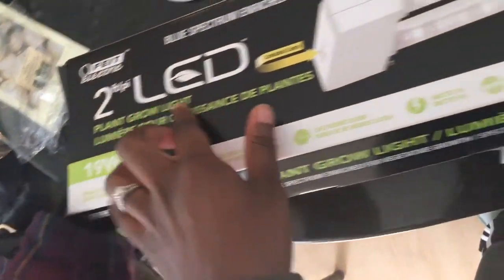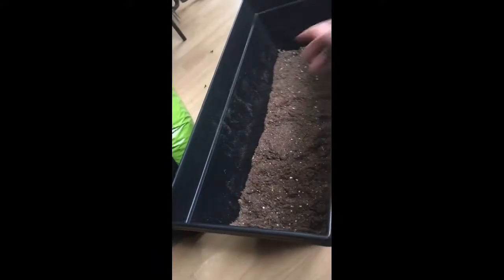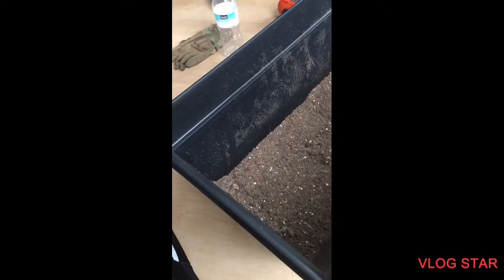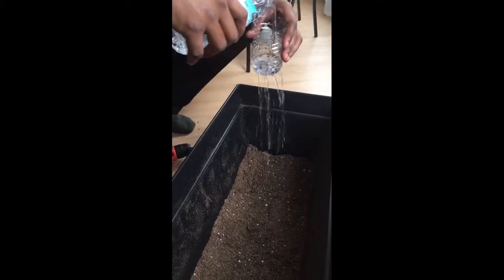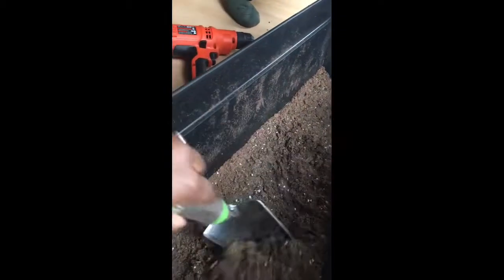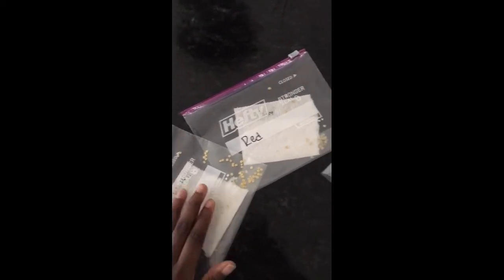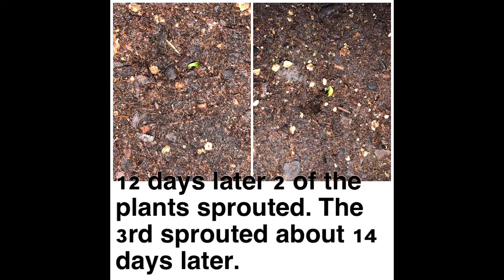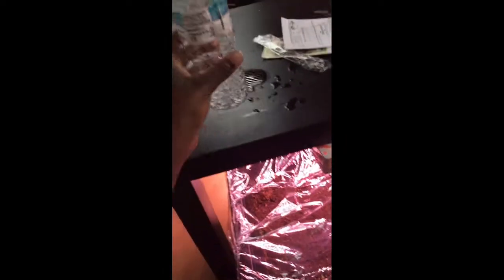Easily Grow Bell Peppers Indoors l Beginner Friendly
Hey Yall! In this video, I show you how we started growing our bell peppers indoor using the seeds from a previous pepper. I hope you all enjoy this video as much as I enjoyed creating it for you.

All items used were purchased at home depot besides seeds and watering system.